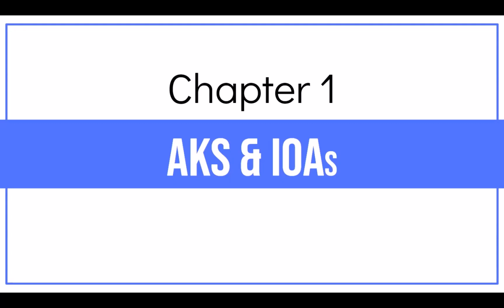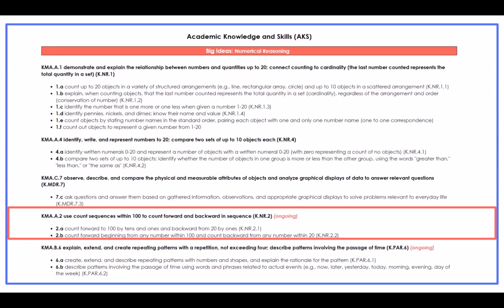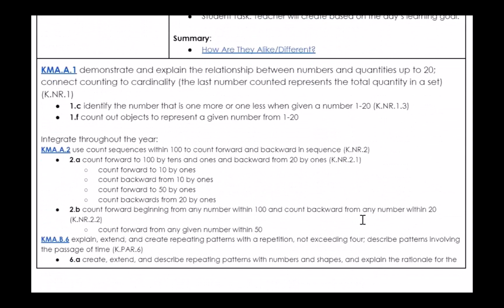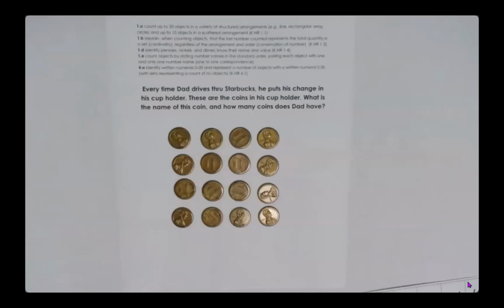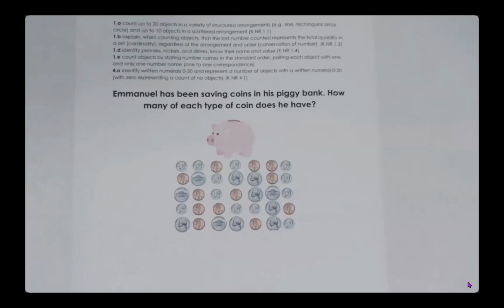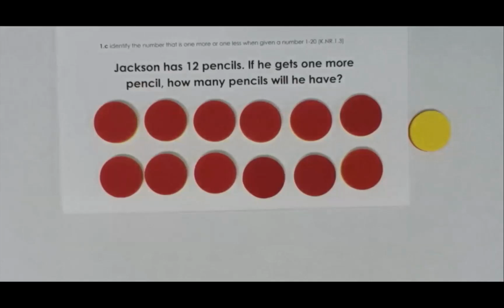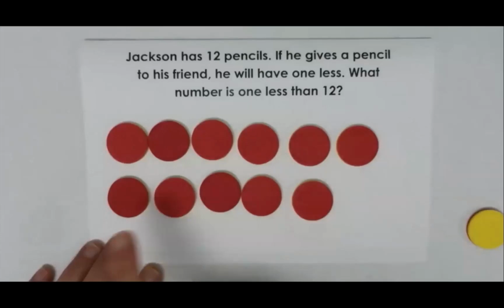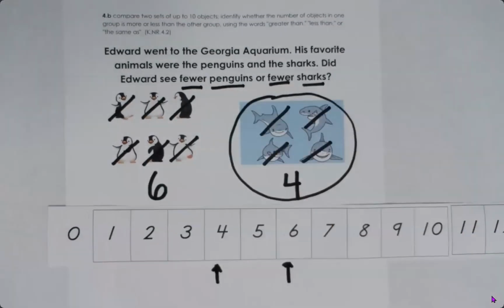00 KINDERGARTEN Unit 3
This Video on Demand shares with GCPS teachers the overall AKS and IOAs for Unit 3: How Many? Numbers Up to Twenty.  GCPS teachers will discover the overall suggested pacing of the unit with common instructional strategies including beneficial manipulatives to use during instruction.

Chapters:
00:00 Intro
00:33 AKS & IOAs
08:04 Unit Pacing
14:02 Instructional Strategies
38.14 Attendance